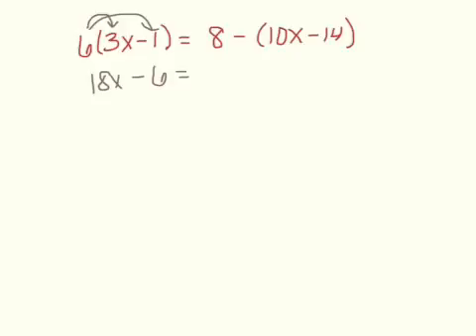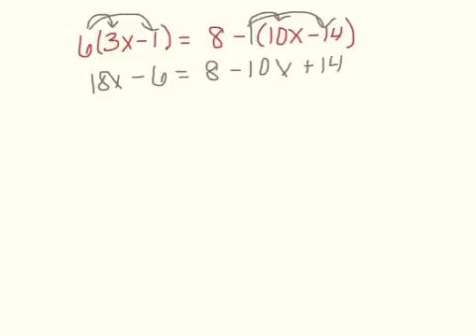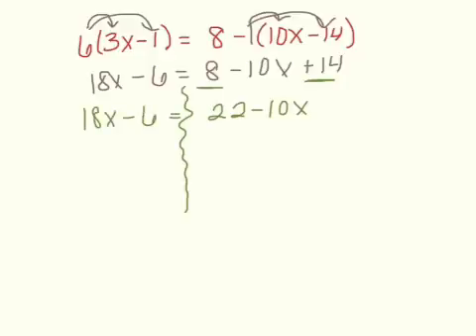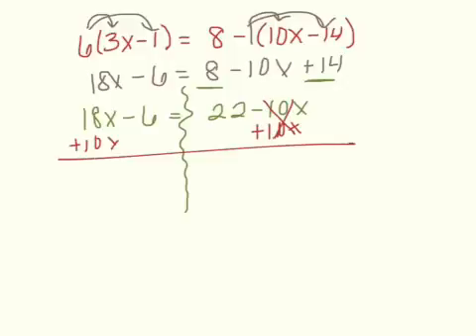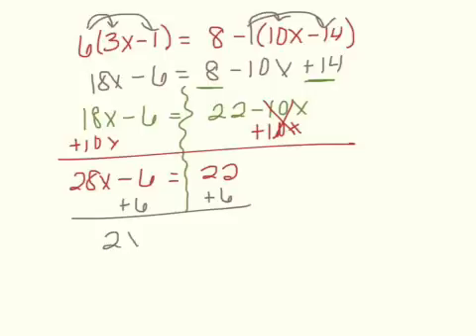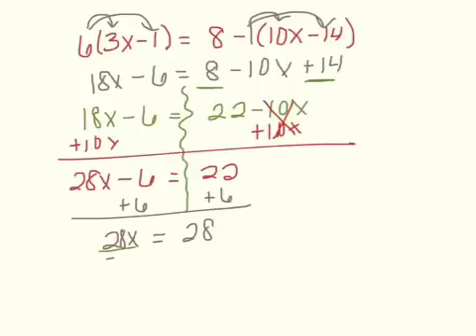1.1 solving linear equations (alg 3h)